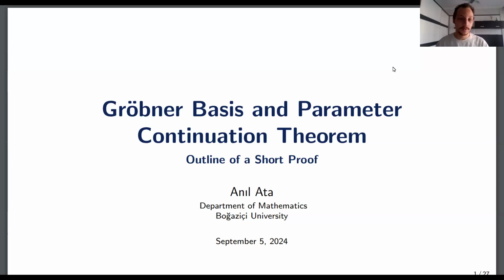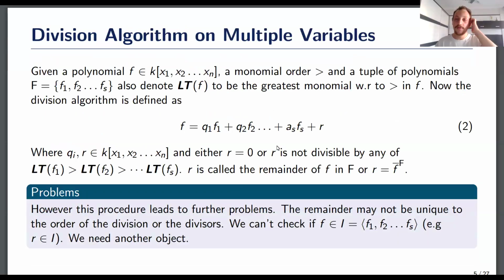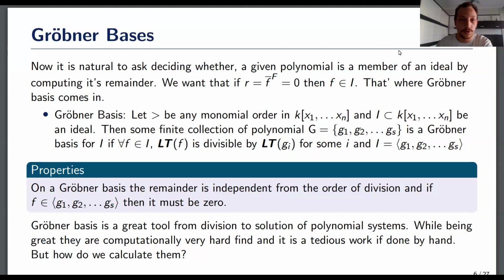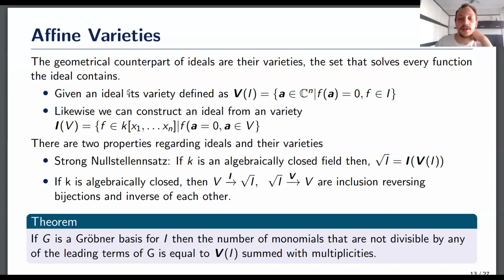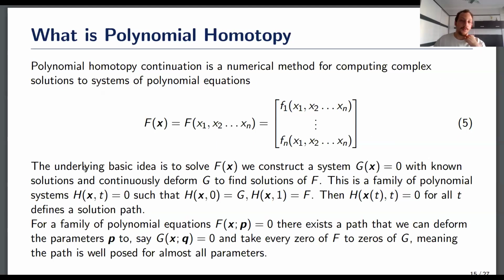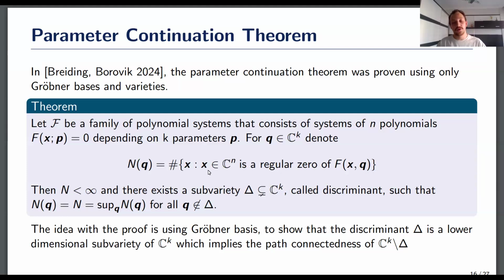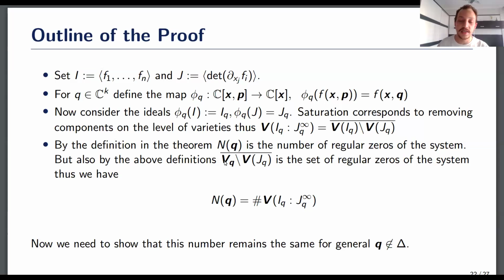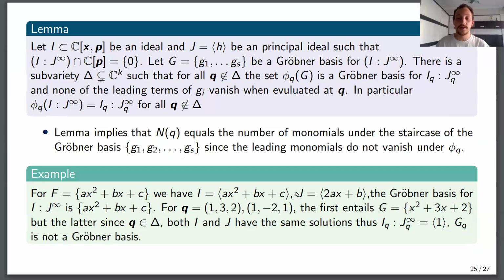Anıl Ata - Gröbner Bases and Parametre Continuation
Using Gröbner Basis from Computational Algebraic Geometry to prove well-know Parametre Continuation Theorem